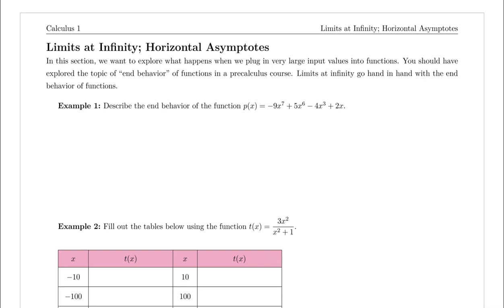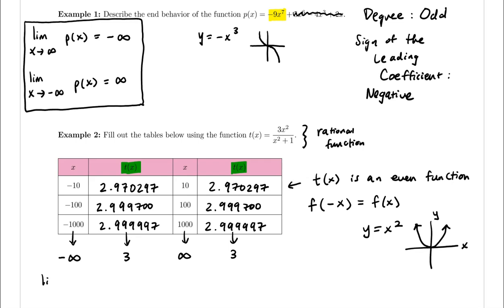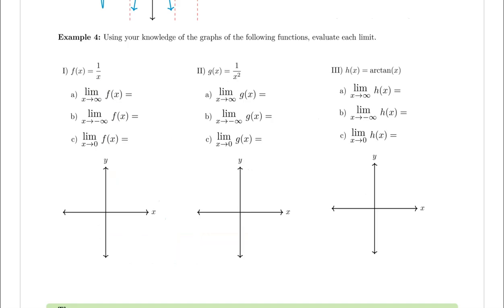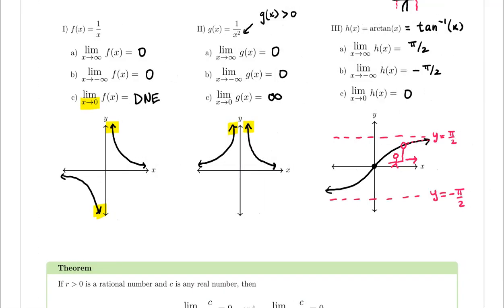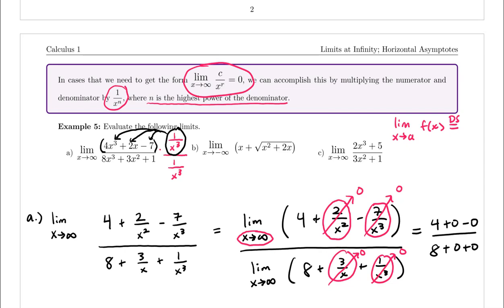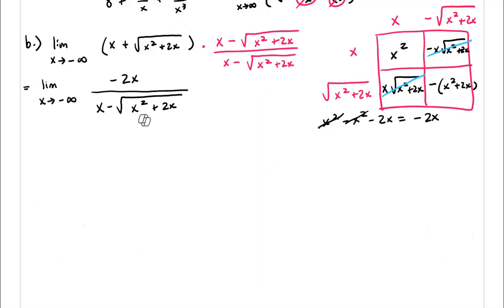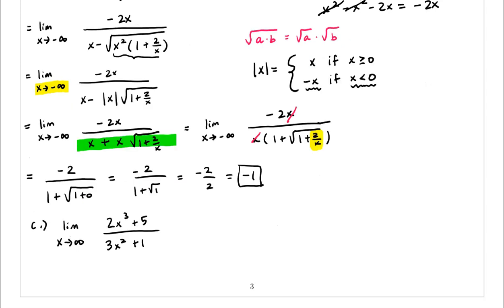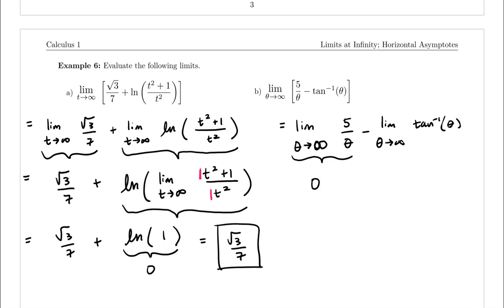Limits at Infinity; Horizontal Asymptotes